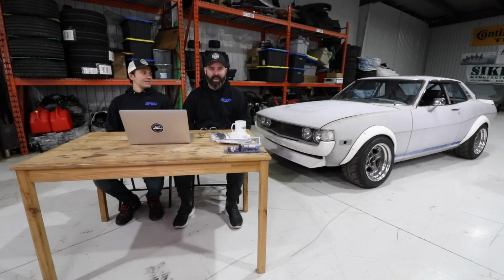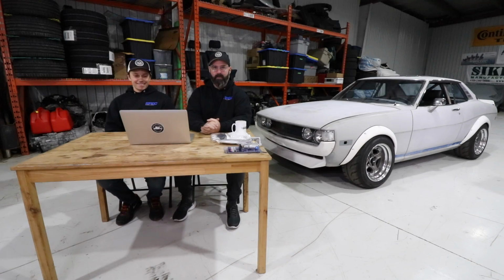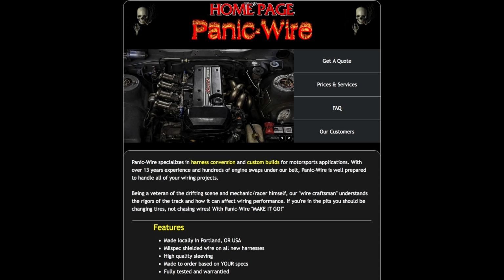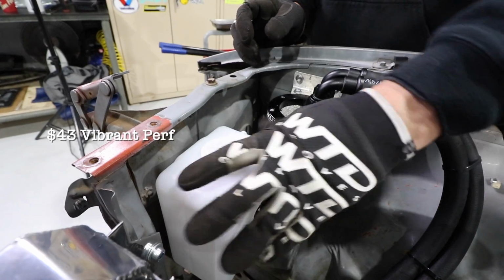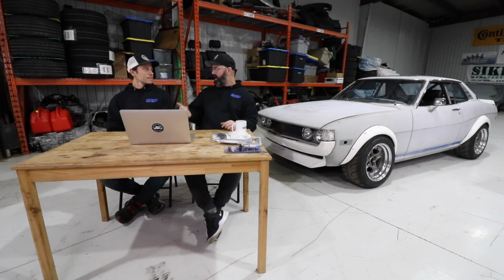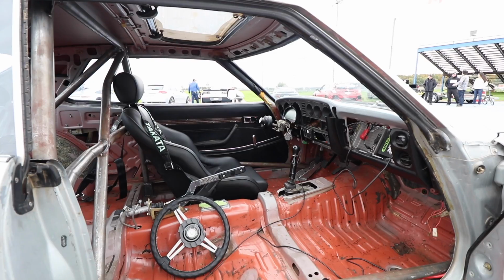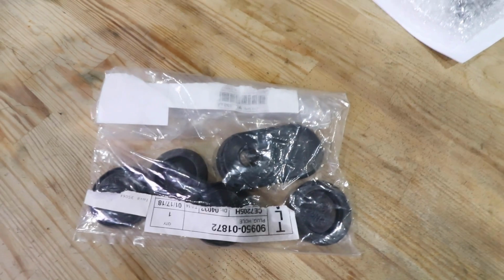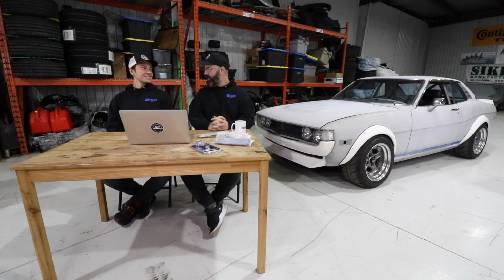It cost HOW MUCH to build the Celica???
We do what you should never do when building your dream car...we added up the build cost on Connie Celica, our 1977 Toyota Celica GT coupe. The number is pretty significant given how inexpensive the car was to buy, but we're still totally stoked on this project and what a special car it'll be when all is said and done.